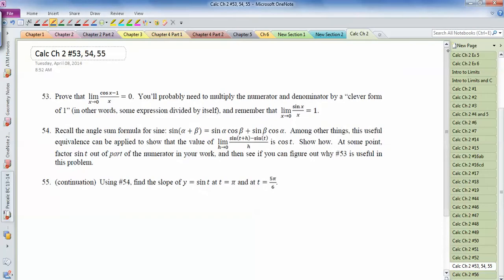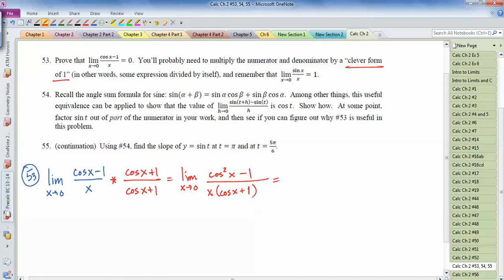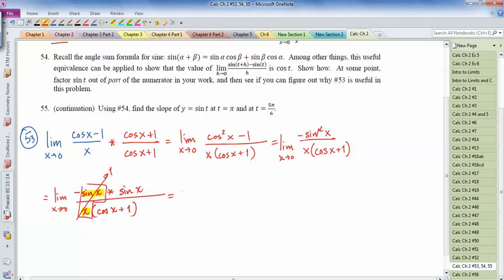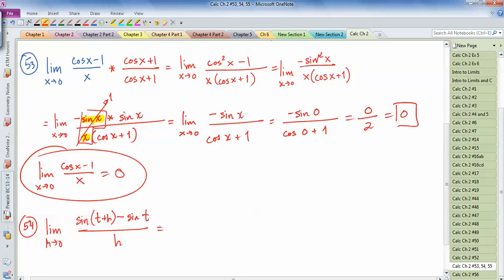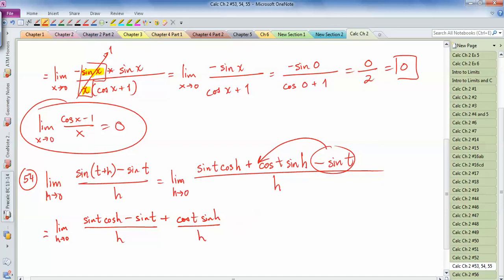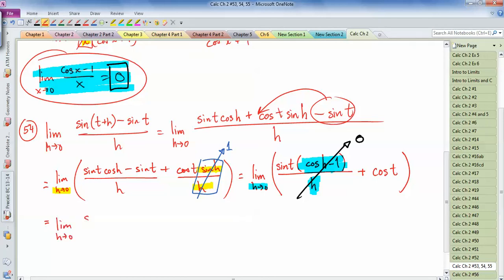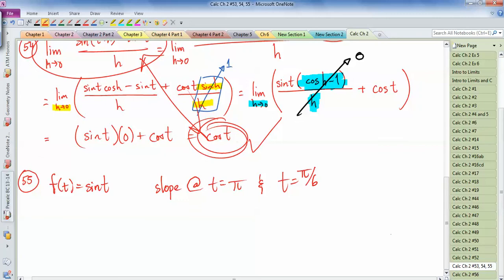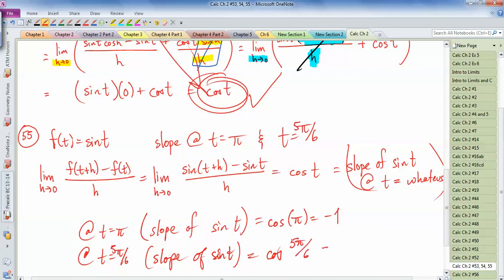Calc Ch 2 #53, 54, 55